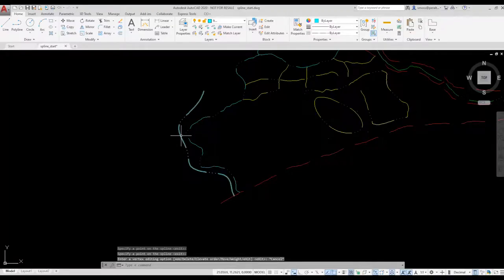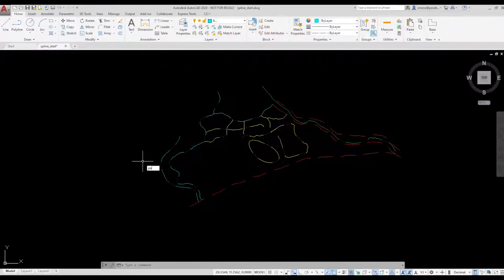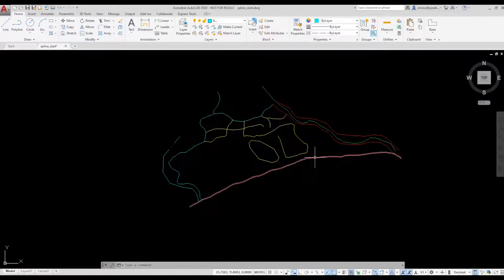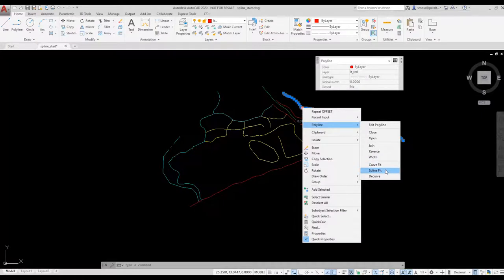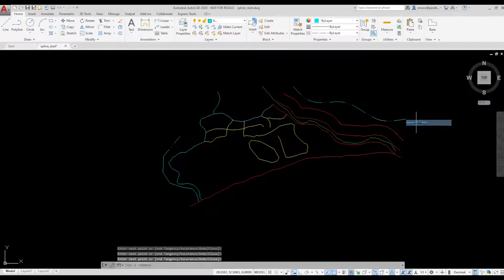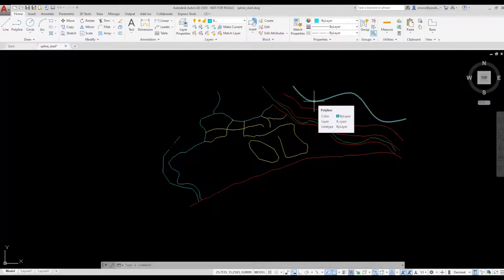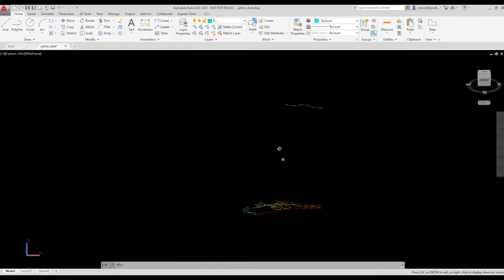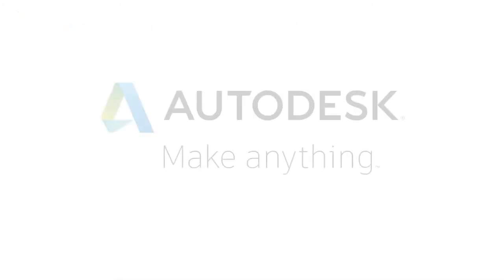Professional AutoCAD for Design and Drafting Lesson 1.6: Work with splines Part: 2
After completing this lesson, you'll be able to:

Create splines using the CV and Fit options
Convert a spline to a polyline
Modify spline properties

Objective Domains Covered:

1.1a Create and edit polylines, arcs, polygons, and splines
3.4a Use the advanced options of the Offset command
3.5.e Use the multi-functional grips of selected objects